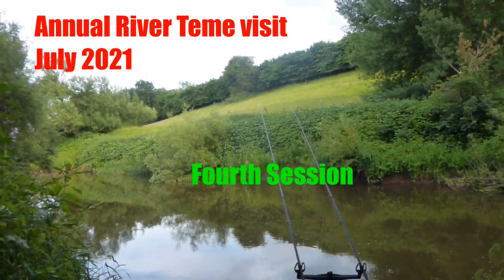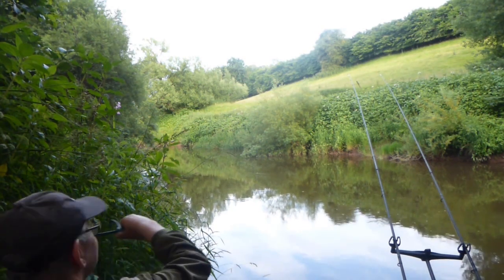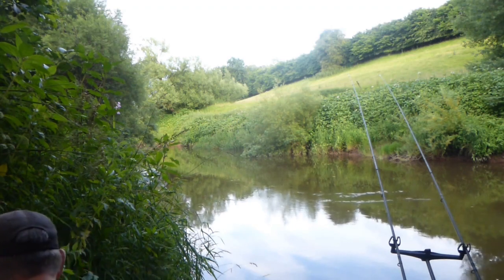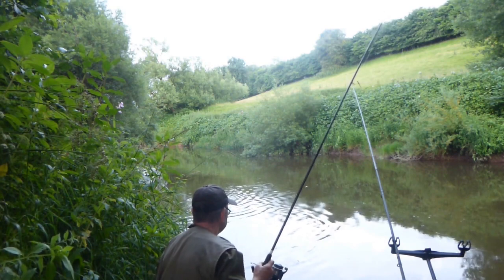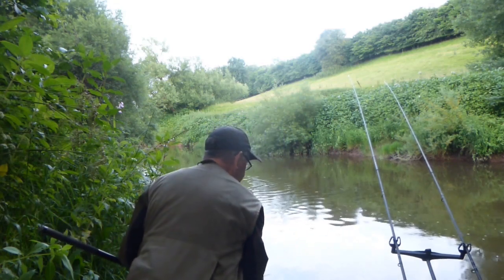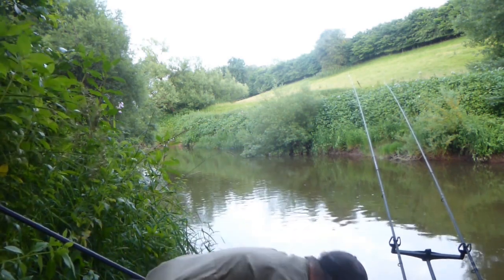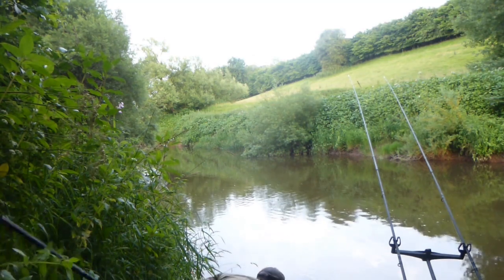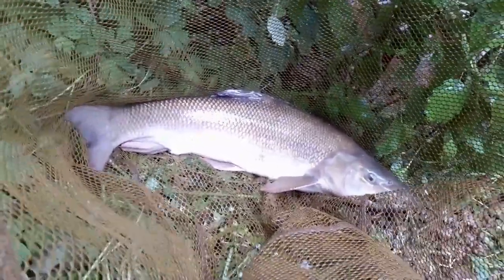River Teme Fishing for Barbel & Chub July 2021 🎣 Fourth Session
This is the fourth & final session in a series of Barbel & Chub Fishing, on the River Teme, during a week's stay at the Mill Cottage in Eardiston!

Still trying to find those elusive Barbel but happy to catch the resident Chub too.

More videos, from the River Severn, to follow shortly.

TIGHT LINES